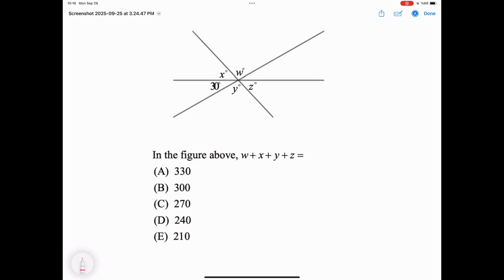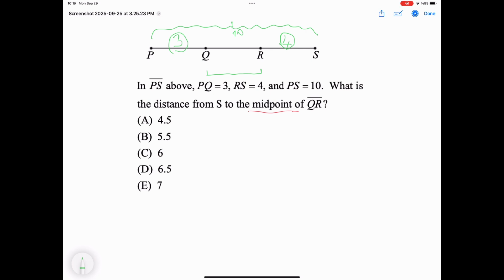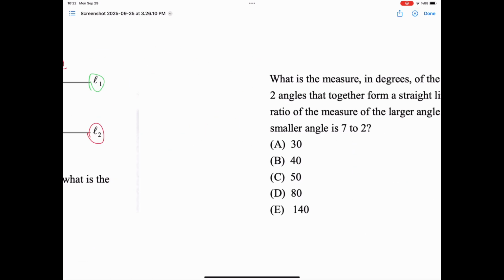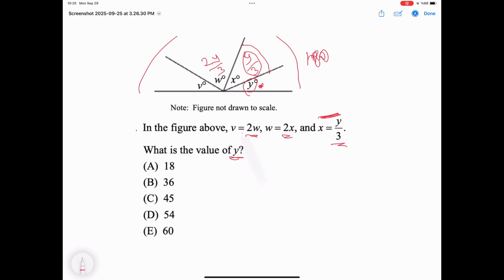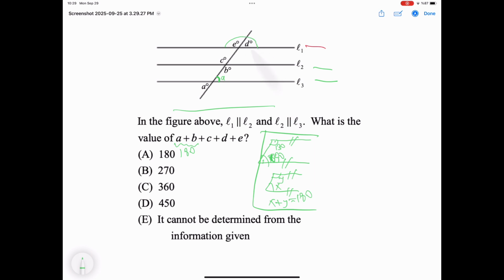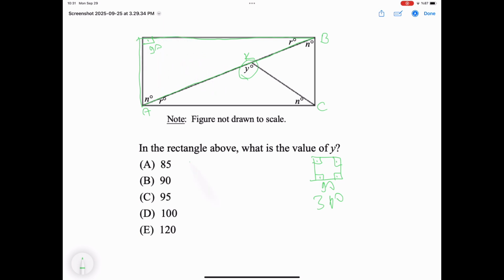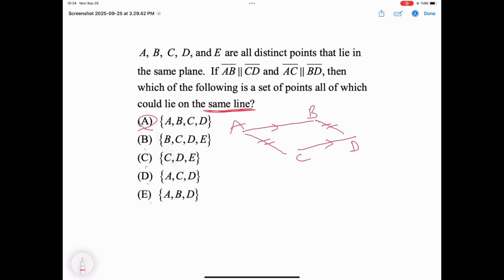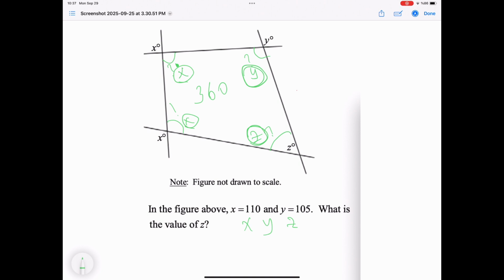SAT Geometry practice questions (10) with solutions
SAT geometry practice questions
Solutions with explanations